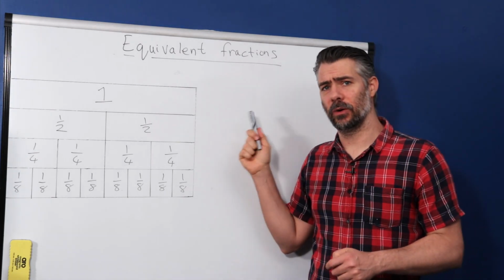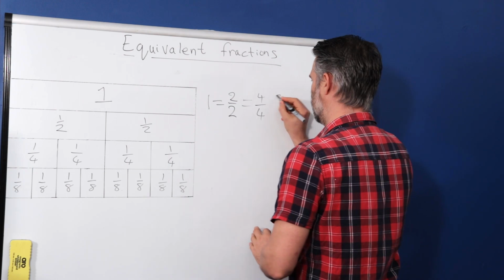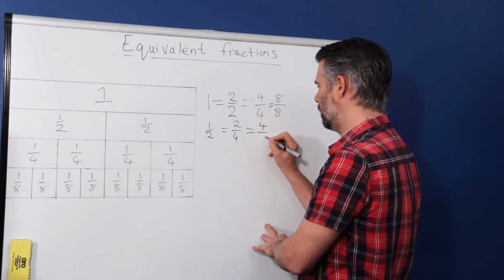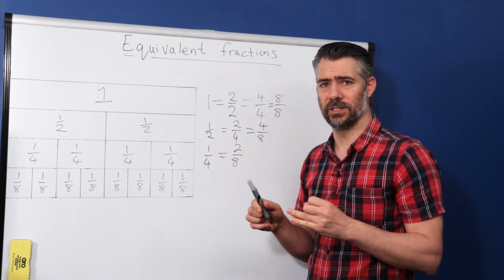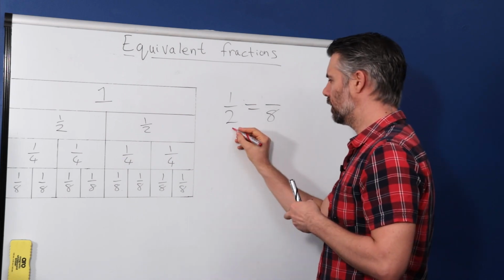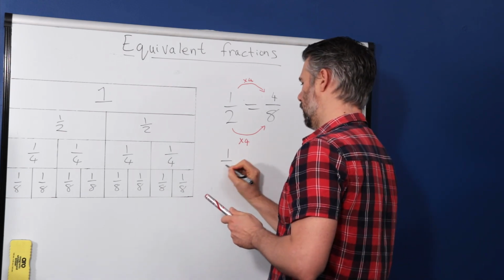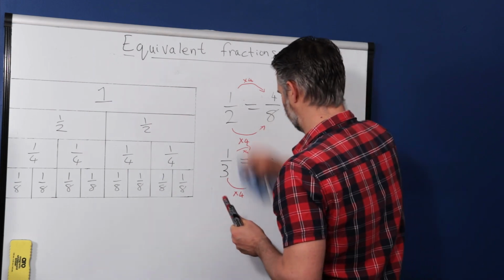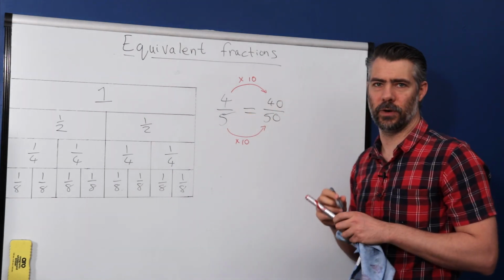Equivalent Fractions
Equivalent fractions are fractions with different numerators and denominators that represent the same amount of the whole. They can be complicated, and in this video one of our tutors explains how to convert a fraction into an equivalent one.